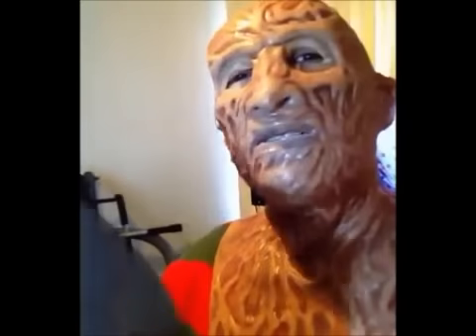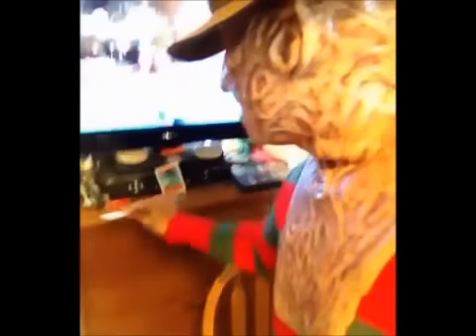Freddy2 Silicone Mask Darkride Studios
Freddy2 Silicone Mask by James Darkride Also known as the Torched 2 Based on the Freddy Movie's A Nightmare On Elm Street 2 Freddy's Revenge